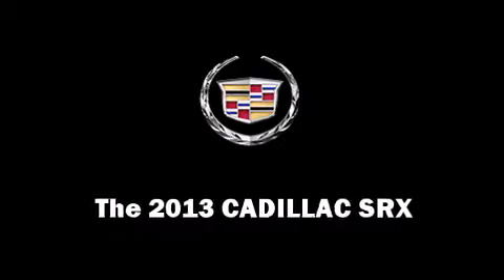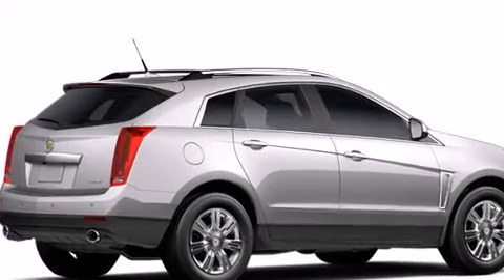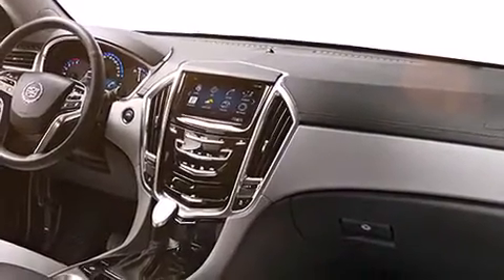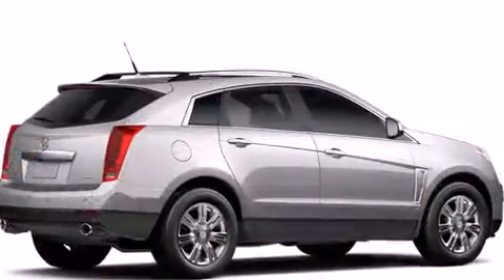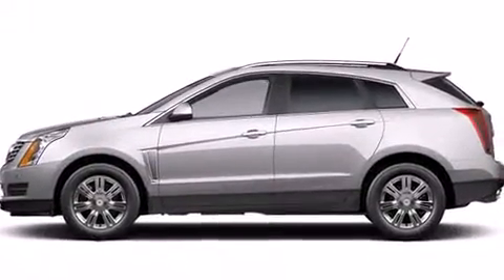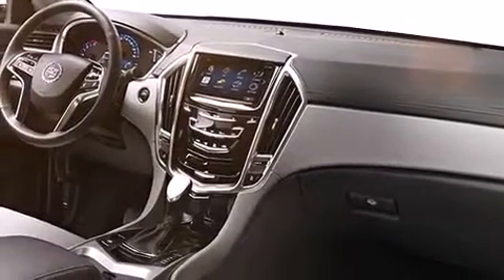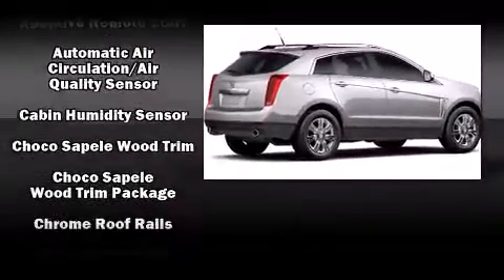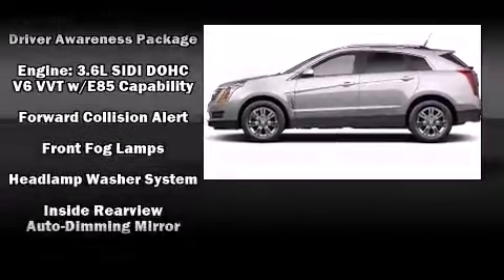2013 CADILLAC SRX Performance Collection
Stan McNabb Chevrolet Cadillac Buick GMC
2000 N Jackson Street

A 3.6 liter V-6 engine pairs with a sophisticated 6 speed automatic transmission, providing a smooth and predictable driving experience. Well tuned suspension and stability control deliver a spirited, yet composed, ride and drive A wealth of standard features means that you no longer have to sacrifice. Like leather upholstery, an automatic dimming rear-view mirror, automatic dimming door mirrors, heated seats, heated door mirrors, a power liftgate, lane departure warning, and a blind spot monitoring system. Power adjustable pedals allow the driver to optimize his or her driving position, enhancing visibility, comfort and safety. With high intensity discharge headlights illuminating your path, you'll always appreciate maximum visibility. For drivers who enjoy the natural environment, a power moon roof allows an infusion of fresh air. Safety equipment has been integrated throughout, including: head curtain airbags, front SIDE impact airbags, traction control, brake assist, a panic alarm, onStar, and 4 wheel disc brakes with ABS. Adaptive cruise control maintains a pre set distance behind the car ahead of you, simplifying highway driving and enhancing safety. We offer competitive pricing, and the area's best shopping experience. Stop by our dealership or give us a call for more information.